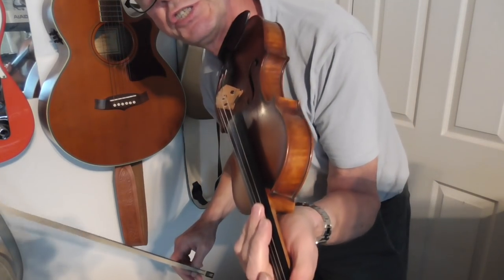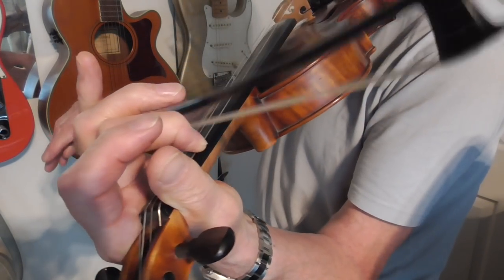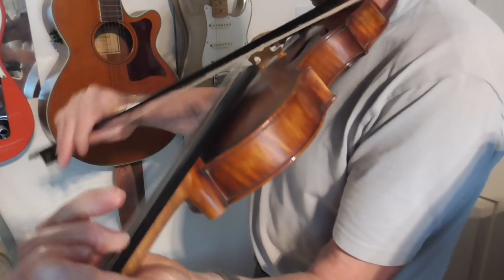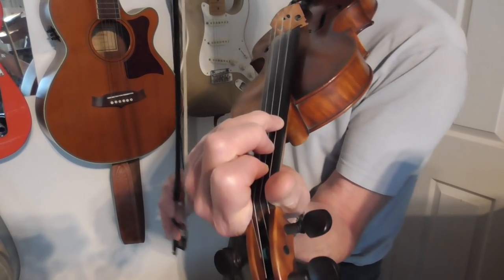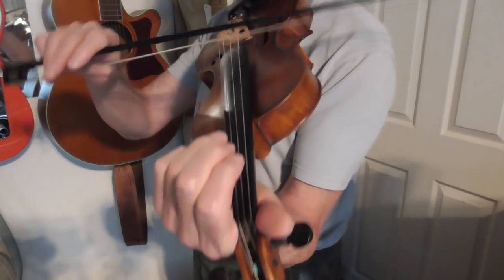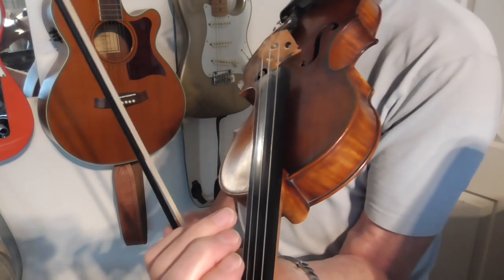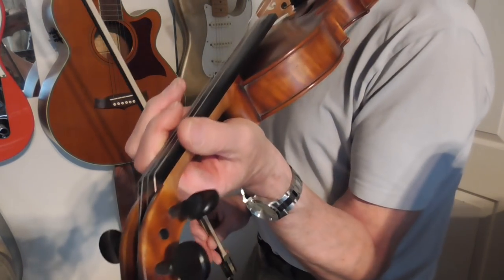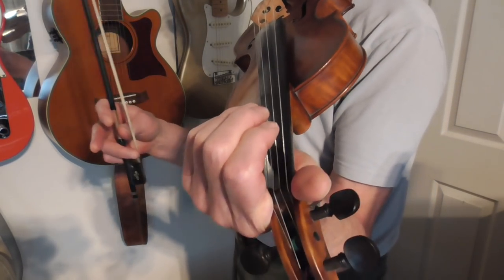Irish Fiddle Lesson - Tam Lin - The Glasgow reel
Link to Notation at the end of this description.
This is very much my interpretation of the melody and not strictly the version seen on the Session Website. Funnily enough, I have learnt this tune from other musicians in live sessions, hence the differences I guess.